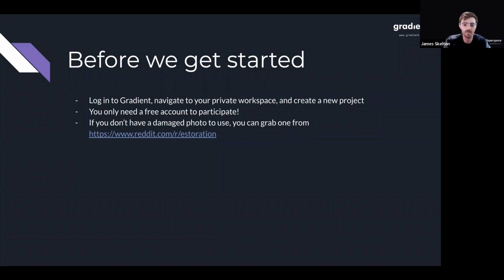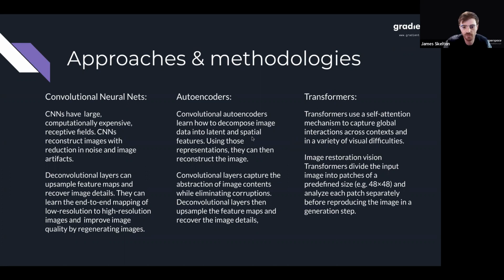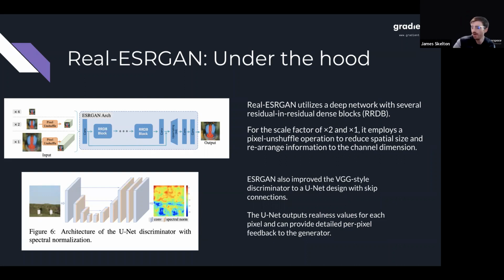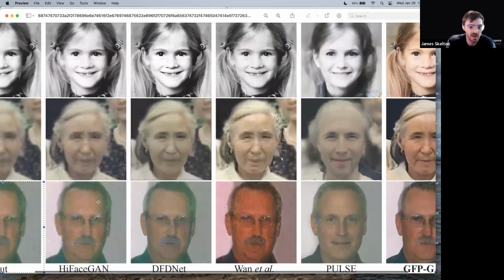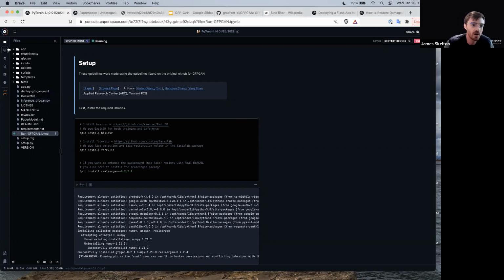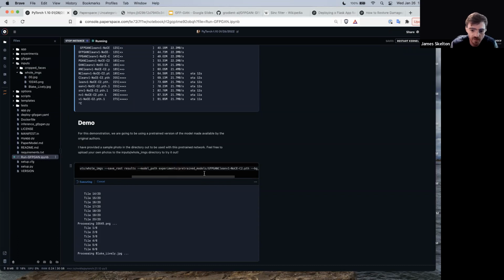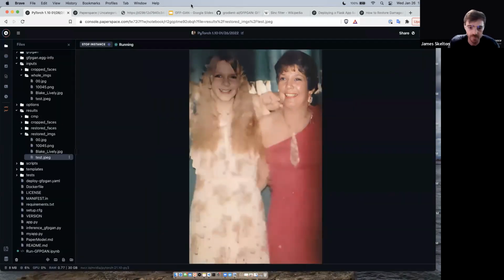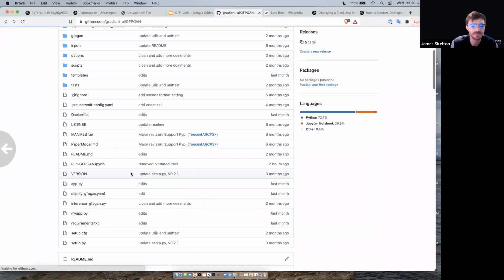Tech Talk - Restoring and Upscaling Damaged Photos with GFP-GAN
In this Tech Talk, we covered the novel photo restoration neural network GFP-GAN. This astounding architecture, developed just last year, is capable of restoring and upscaling images containing faces to a high level. We will start by discussing how GFP-GAN works under the hood, before moving into Gradient Notebooks to examining how this works in practice with PyTorch. Once we’ve demonstrated the efficacy of the GAN and shown how it can be run in Notebooks, we will close with a tutorial for creating a Flask app for the GAN and deploying it on Gradient with Gradient Deployments.